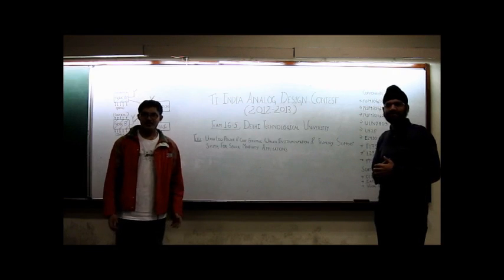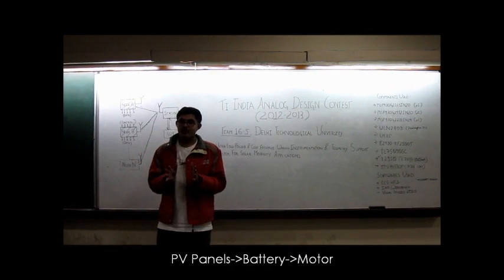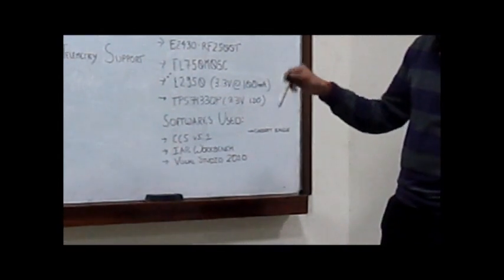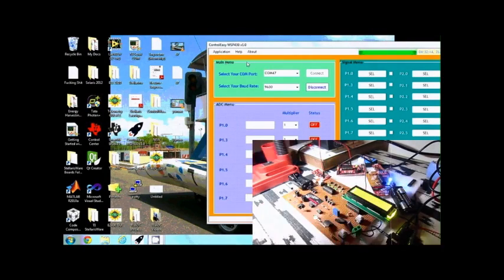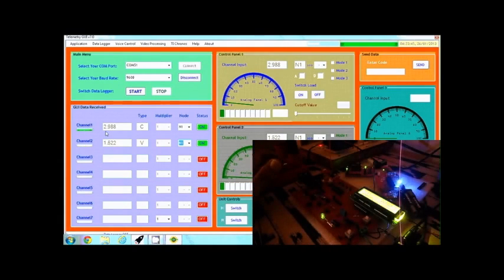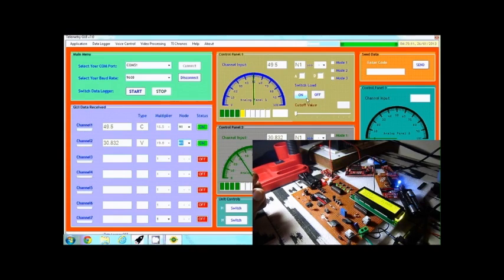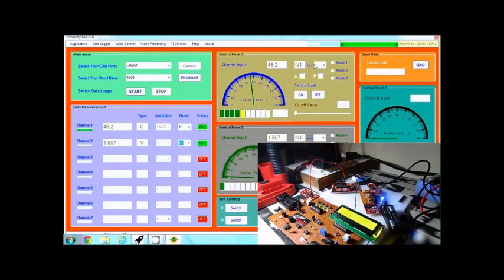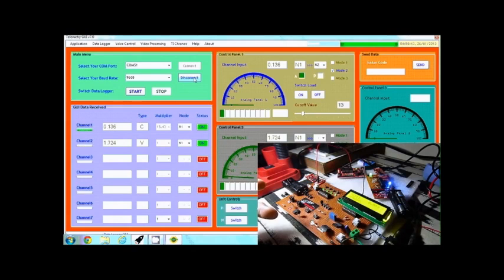TI India Analog Design Contest 2012-2013 - Telemetry and Instrumentation System for Solar Car HD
Title: Ultra Low Power and Cost Effective Telemetry and Instrumentation System for Solar Mobility Applications
College: Delhi Technological University,Delhi ( Formerly Delhi College Of Engineering)
Team-16-5
Members: Jaspreet Singh and Rohit Gupta